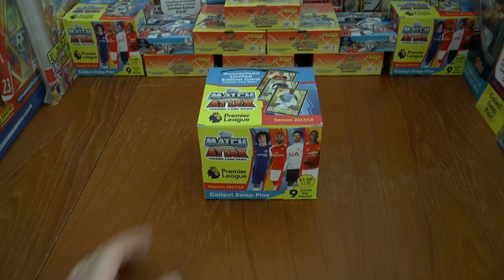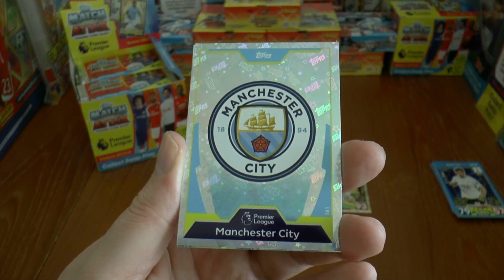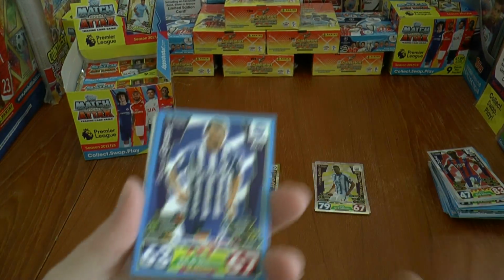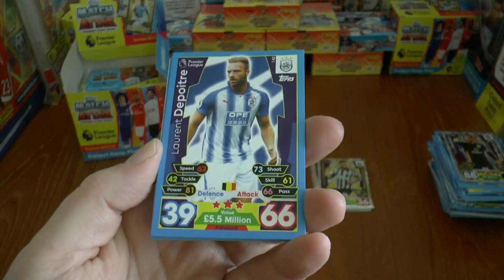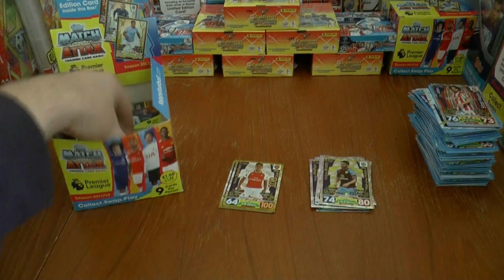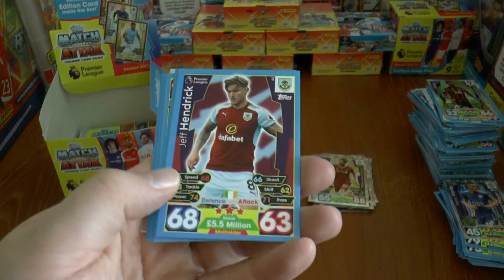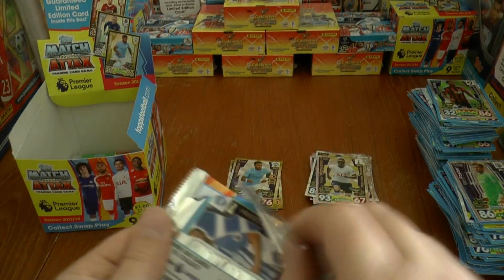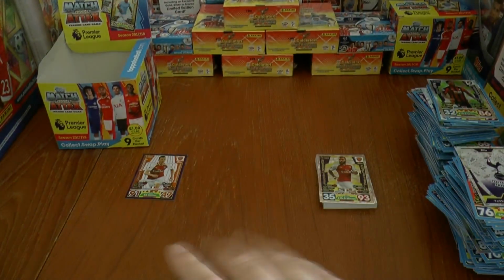FULL DISPLAY BOX UNBOXING ! | Match Attax 2017-18 Premier League | 450 CARDS!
COMPLETE DISPLAY BOX OPENING for MATCH ATTAX 2017/18